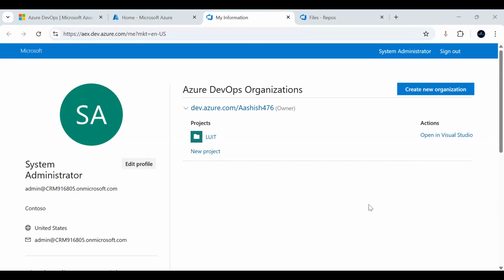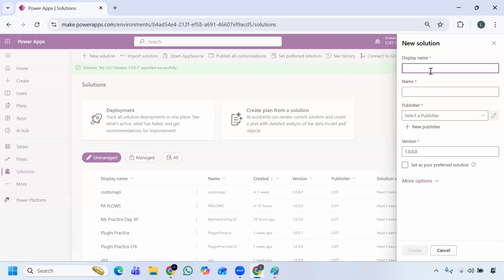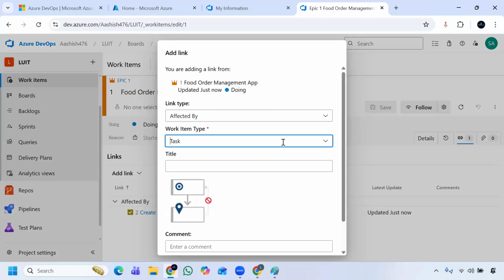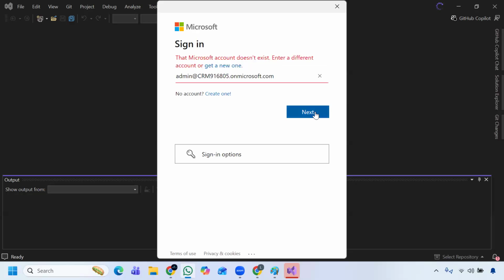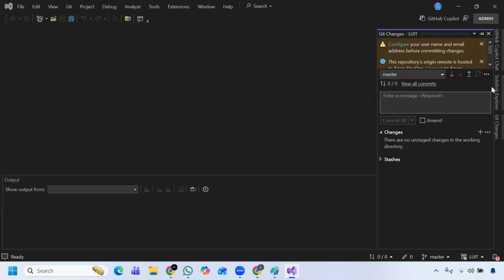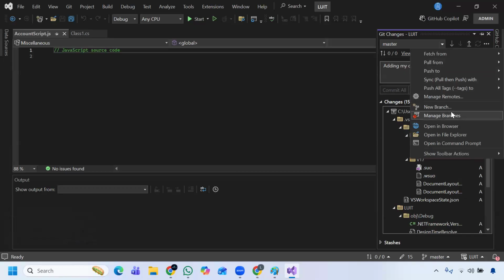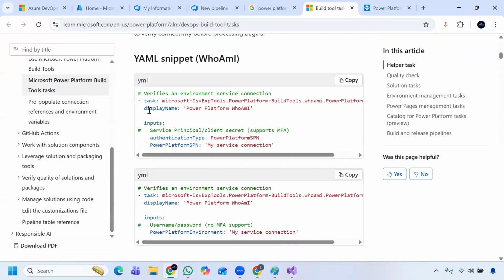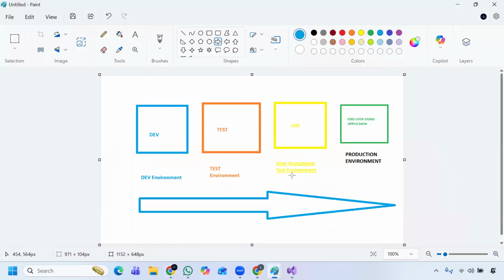Day 15 - Deploying CRM Changes with Azure DevOps CICD Pipeline